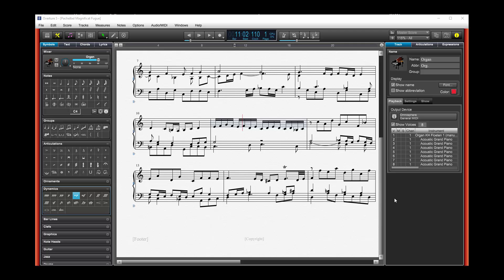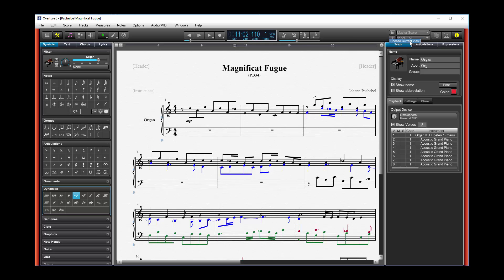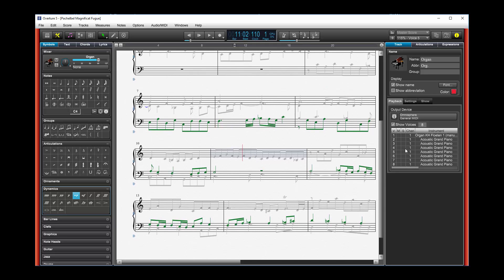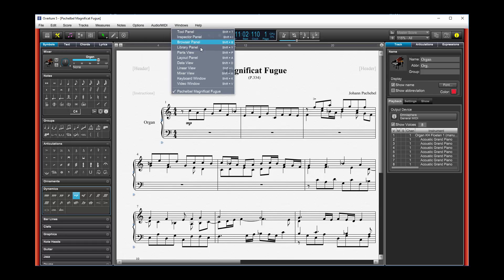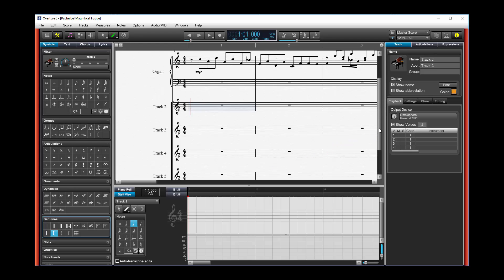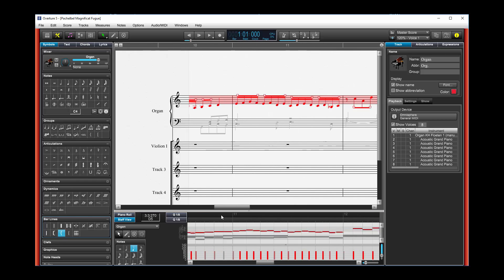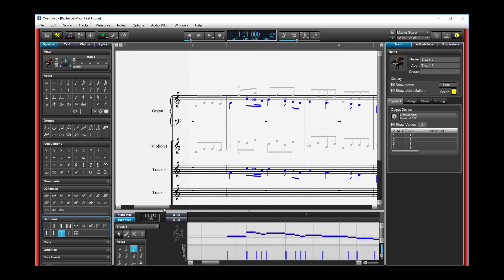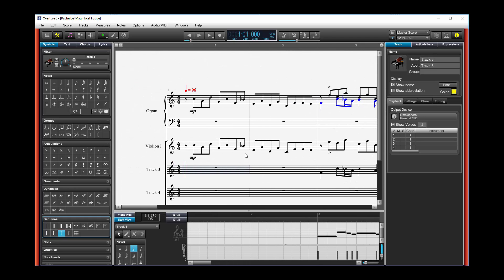Manipulating Voices in Overture 5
Short video showing a few ways to view, copy, paste and move voices in Overture 5.